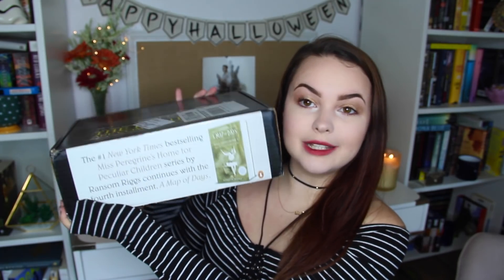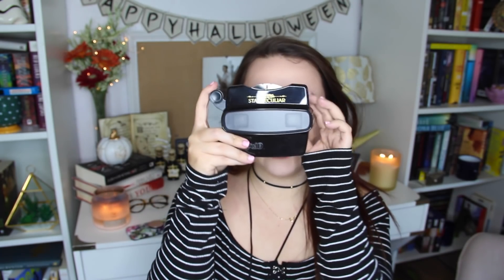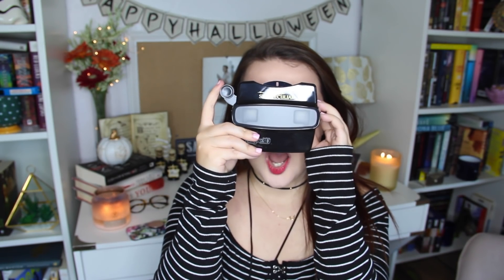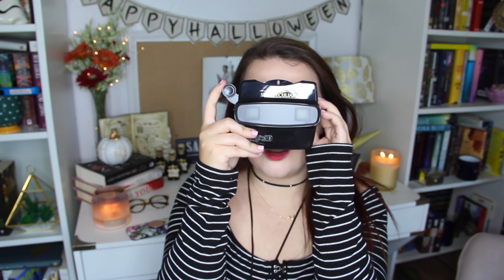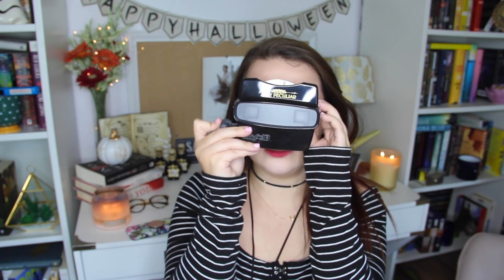it's a fall book haul